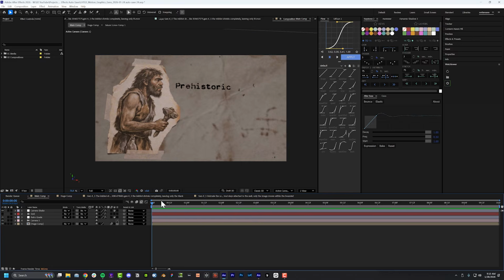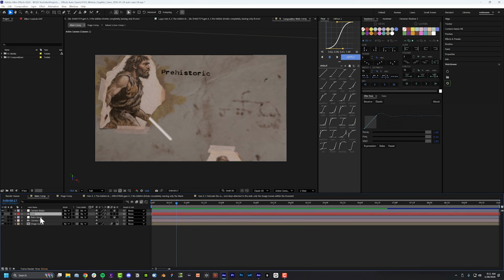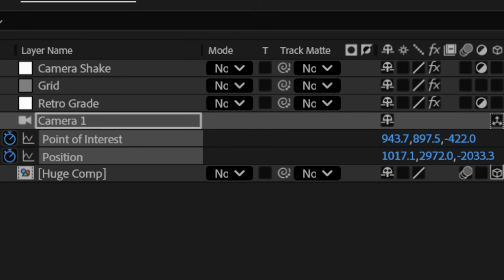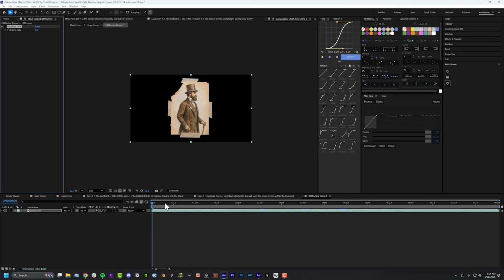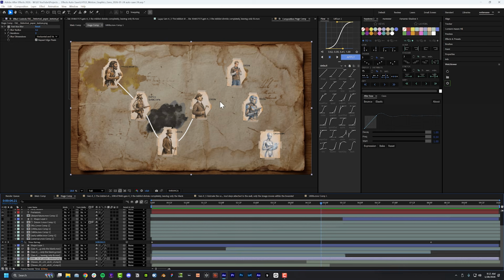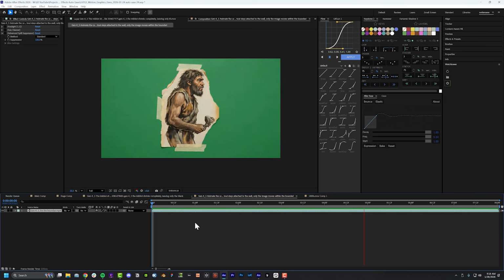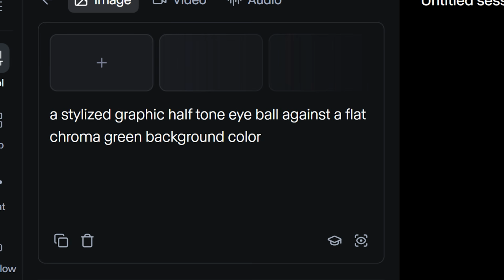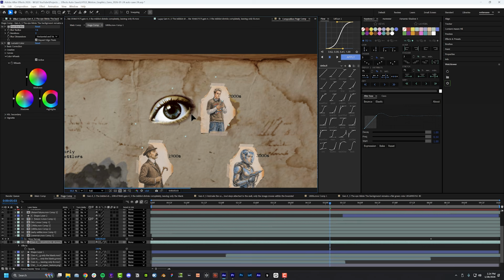Here's a 200 IQ Motion Graphics Hack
Learn how to make a cool animated intro sequence in After Effects with this detailed video editing tutorial. This guide covers the process of creating dynamic video assets using AI in Runway for visual effects, helping you master motion graphics for your projects.

0:00 Introduction
1:05 Exploring the AE Project File
9:10 How to Make Your Own Assets
11:18 Outtro